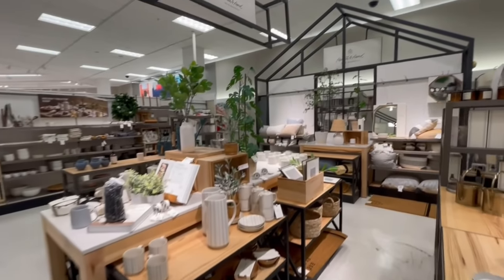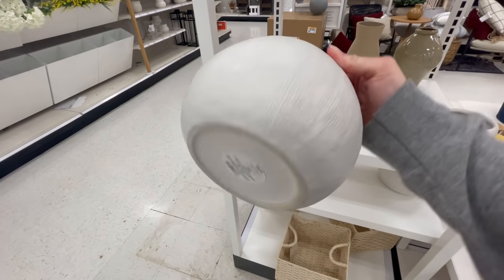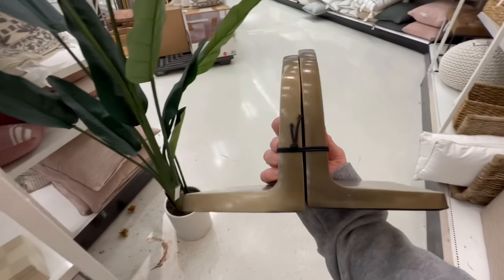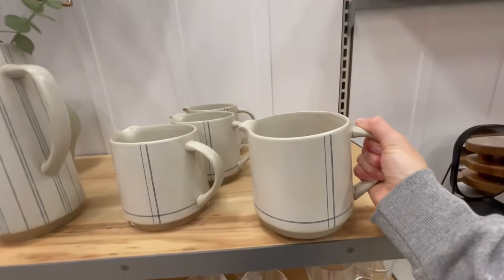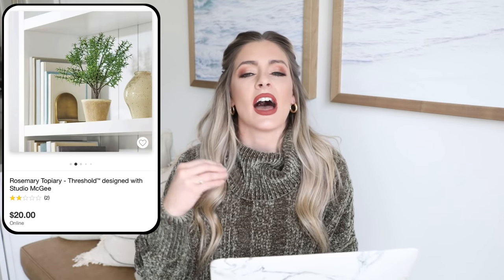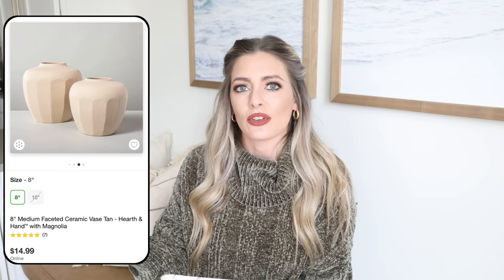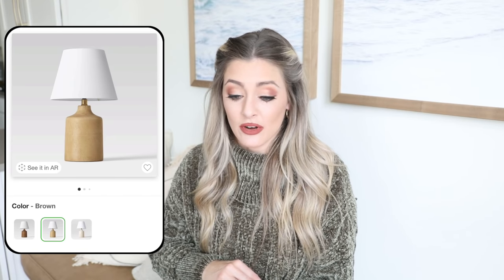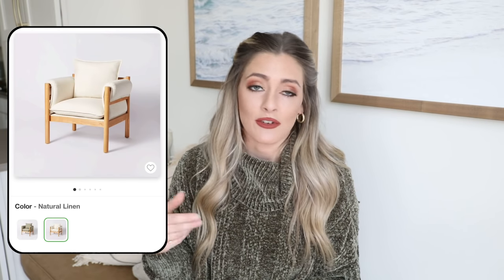NEW *2022* TARGET HOME DECOR || TARGET SHOP WITH ME || THRESHOLD BY STUDIO MCGEE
In todays video, I will be showing you the new 2022 Target home decor in my Target shop with me including both Threshold by Studio Mcgee and Hearth and Hand with Magnolia. There are so many gorgeous, designer pieces in this collection that we can get for really affordable prices making all of these great for those of us who strive for that budget home decor! Will you be purchasing any of these items? If so, which ones? X- Jenna

*Sweater is thrifted*